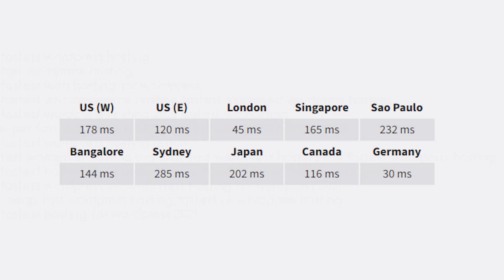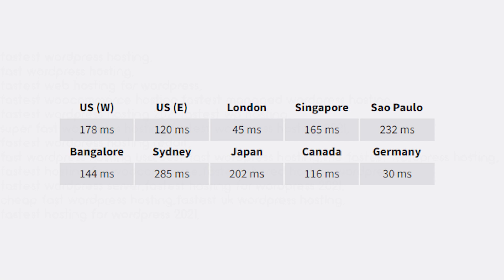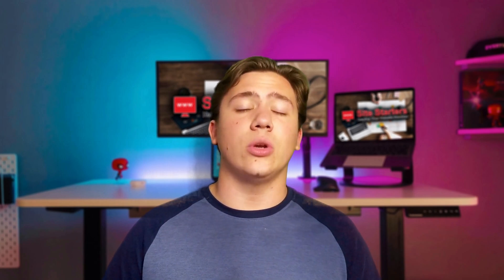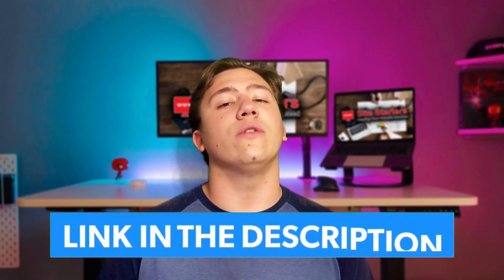Here is the FASTEST Wordpress Hosting Provider 🔥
Fastest Wordpress Hosting - Today I'm going to talk about ScalaHosting which is the the fastest WordPress hosting platform in 2026.
---Timestamps---
00:00 Intro
00:31 Is loading speed important?
01:04 Scalahosting - The fastest provider
02:20 What are the loading speeds of Scalahosting
03:10 Outro

Here is the FASTEST Wordpress Hosting Provider Transcript:

Now in today's video, I wanted to run you through the fastest WordPress hosting for 2026. Now in this video, I'm basically going to cover the fastest company you can host your WordPress websites with in 2026. Because those speeds vary, and I keep track of them, as someone has who has reviewed a lot of different web hosting companies. So I keep track of all these speeds.

And I want to talk to you about what I think is the fastest one because loading speeds are incredibly important. No matter what you're using your website for, they can help a ton with SEO. And obviously, if your website is doing some real time processes, then loading speeds help with that as well. And they can also of course help with customer retention. fastest Wordpress Hosting So when you are looking to set up your website, a lot of people will be looking for the fastest post they can.

And in this video, I want to talk about the fastest host currently in 2026 cold scalar hosting. Now scalar hosting is known for being one of the best budget VPS hosts of 2026. What this basically means is that they provide the best features and the most features and essentially services for the price, they have the largest amount of resources available for the price they offer. Now, SCO hosting VPS plans start at around 995 per month.

However, when you get into it, the very very interesting part about skeller hosting VPS is their incredible loading speeds because out of all the VPS houses available scaler hosting does seem to have some of the fastest, if not the fastest loading speeds on the market. fastest Wordpress Hosting Now, normally loading speeds can vary for a good website host anywhere from 400 to seven 100 milliseconds, and it would be pretty decent. Now, those are four very good ones.

And web site hosts which I would normally recommend as well. However, scalar hosting actually usually keeps all of their loading speeds under 200 milliseconds. And sometimes they can get down to even 30 milliseconds the spending on the server location you pick and how close you are to that server location. As you can see on the screen these are the test results for Scala hosting is loading speeds just depending on the data center you pick and the data centers that are available and how close those data centers are to you.

Now those speeds are honestly astounding because those are some of the fastest website loading speeds on the market without a doubt. fastest Wordpress Hosting So over all scalar hosting of course is a very good host as well. But if you're looking for the fastest loading speeds of 2026 scalar hosting is the place to look for you.

That is actually going to do it for this video though. This is just a really quick video detailing what the fastest WordPress host is for 2026.

Please give my video Here is the FASTEST Wordpress Hosting Provider  a big thumbs up